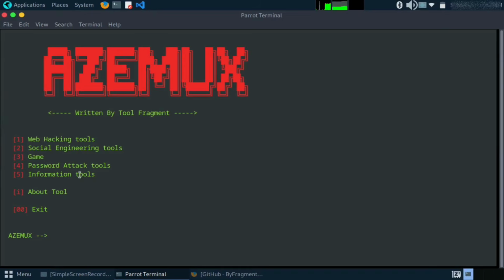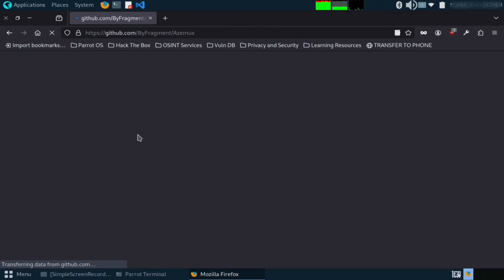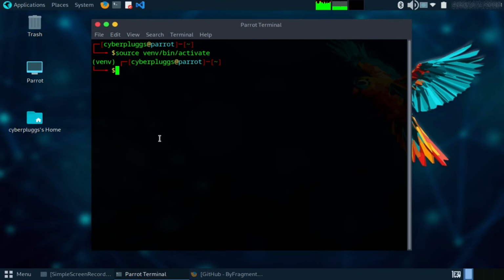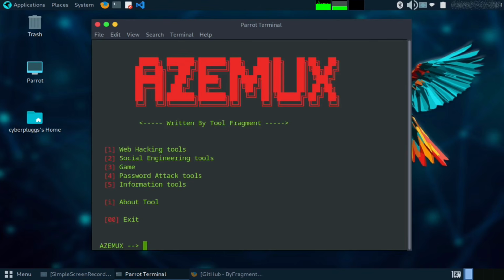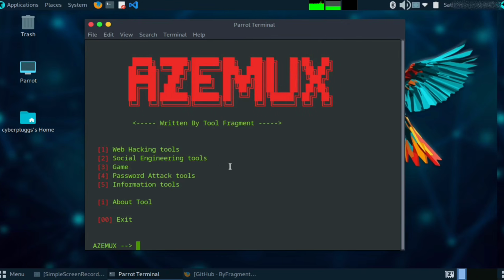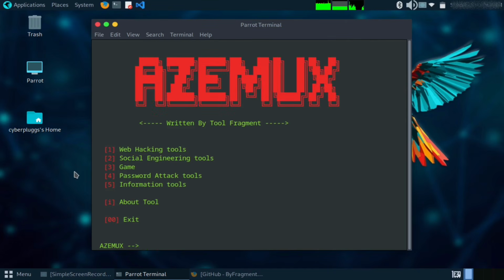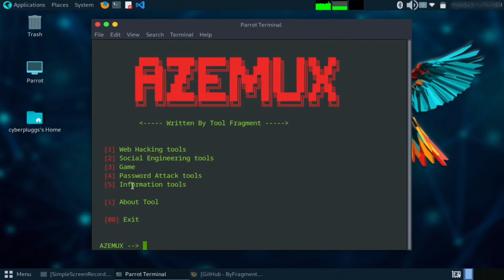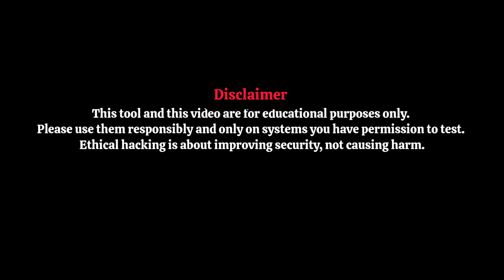Azemux — Full Installation & Usage Guide (Kali Linux & Termux)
In this video, you’ll learn how to install and use the Azemux penetration testing toolkit on both Linux and Termux (Android). Azemux is an all-in-one toolkit designed for ethical hackers, penetration testers, and cybersecurity enthusiasts, combining multiple powerful tools for web testing, social engineering, password recovery, and information gathering.

This step-by-step guide ensures you install Azemux without errors and understand how to navigate its interface and features efficiently.

🔍 What You’ll Learn:

How to install Azemux on Linux and Termux

Required dependencies (Git, terminal setup, environment)

How to run and launch the tool

Overview of all Azemux sections

Web penetration testing tools explained

Social engineering tools overview

Password recovery and brute-force concepts

Information gathering techniques using built-in tools

🛠 Tools Covered in This Video:

SQLmap

XS-Strike

Websploit

Zphisher

Hydra

Nmap

This video is strictly for educational and cybersecurity awareness purposes only. All tools and techniques shown are intended for ethical use in controlled environments or on systems you have explicit permission to test. Unauthorized access to systems is illegal and punishable by law. The creator does not support or encourage any form of illegal hacking activity.

🚀 Why Learn Azemux?

Azemux simplifies penetration testing by combining multiple tools into a single interface, making it easier for beginners and professionals to perform security testing efficiently.